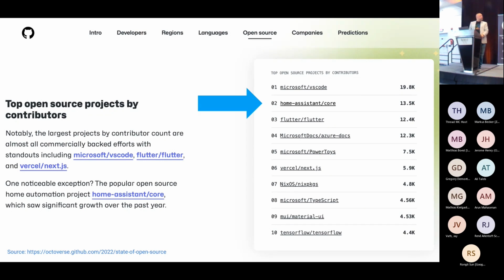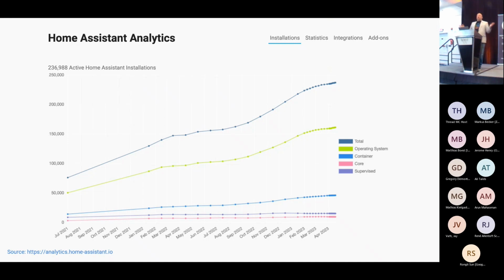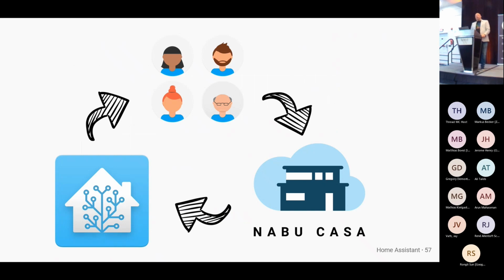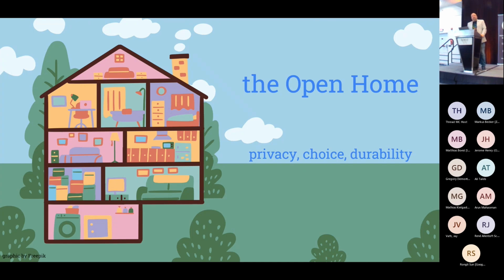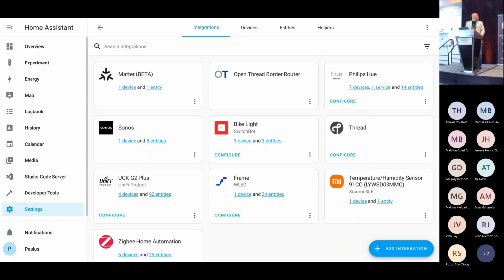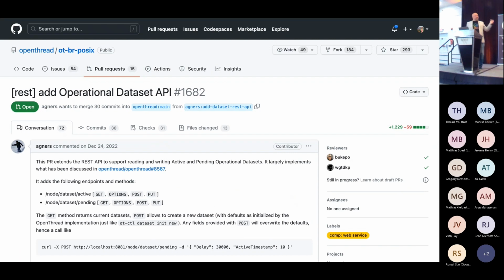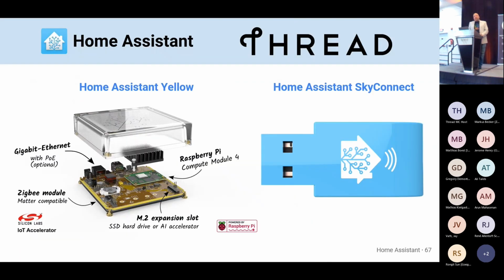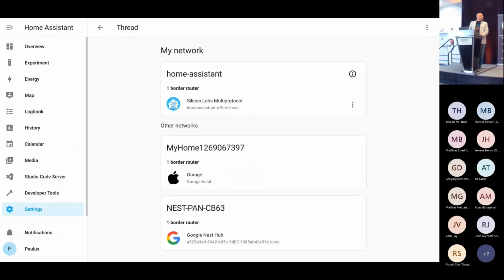Thread Group Members Meeting April 2023: Guest Speaker - Paulus Schoutsen, Home Assistant